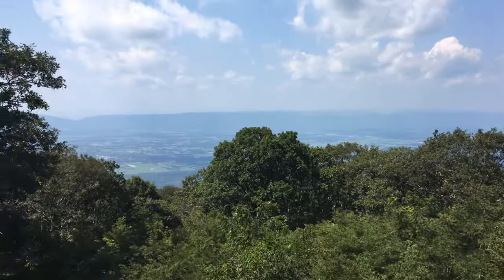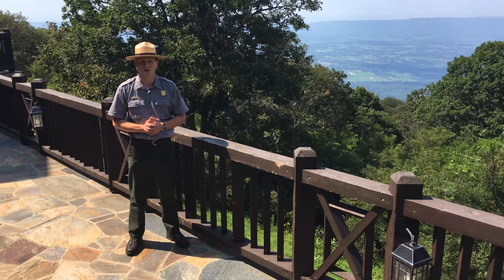Virtual Ranger Program: American Chestnut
The American Chestnuts are dying out, but Ranger Pete knows a few locations where they can still be found. Listen as he shares this tree's history in the park.

Credits:
Shenandoah National Park Association